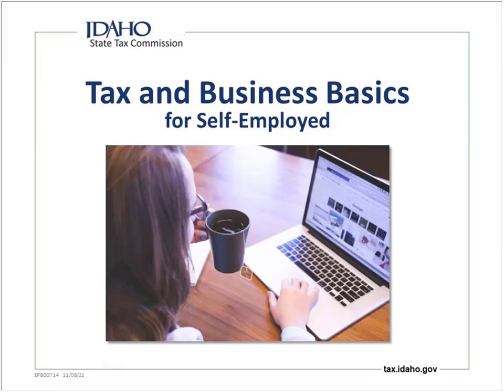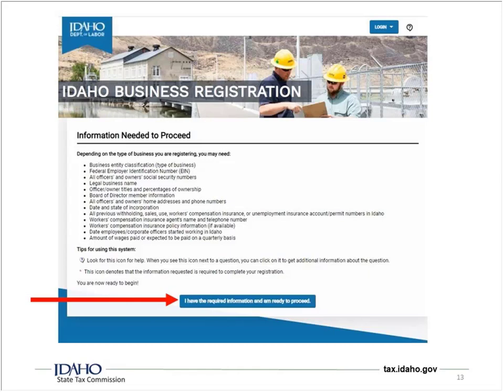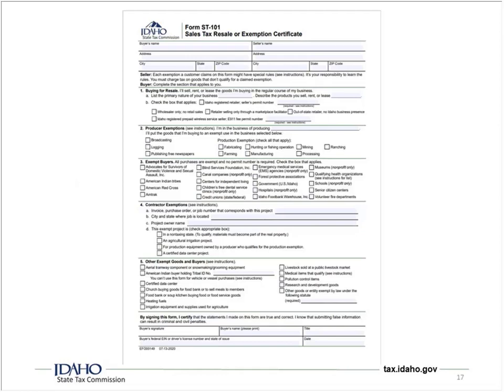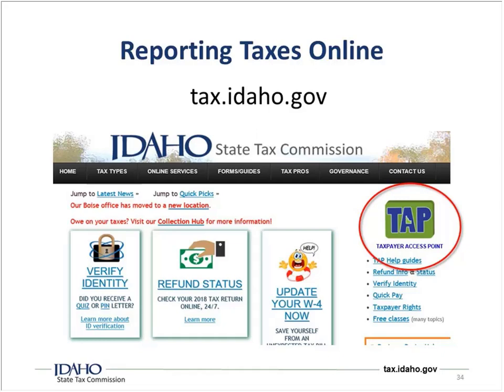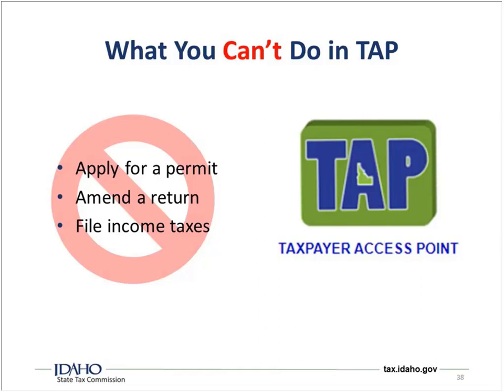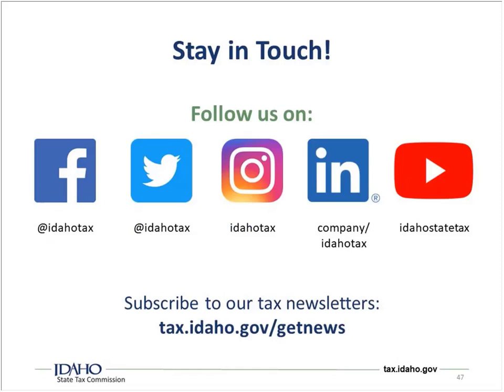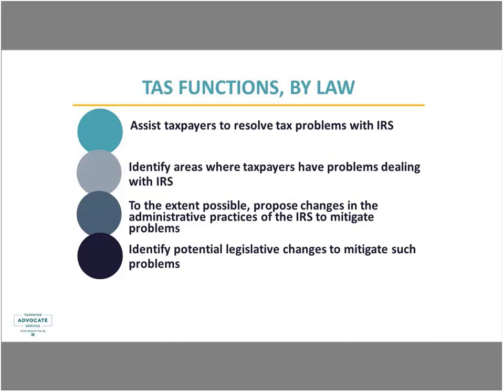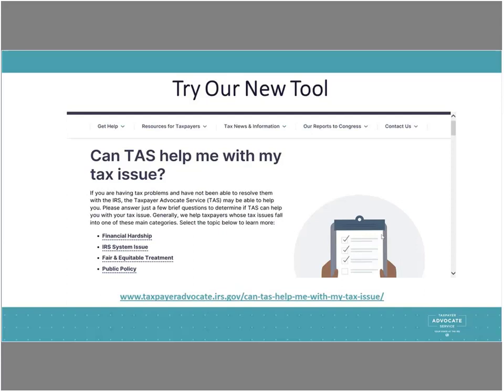Tax and Business Basics Self Employed 06.07.2022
You're going it alone in your own business, and we can help! Learn what you need to succeed in being self-employed in Idaho. Join this free webinar to hear about:
Idaho tax permits
Exemption certificates
Idaho sales tax
Buying exempt
Your rights as a federal taxpayer
Creating a business plan
Choosing the right business structure
Marketing and sales
The latest in resources and information
Much more!
Presented by the Idaho State Tax Commission, the U.S. Small Business Administration (SBA), and the federal Taxpayer Advocate Service (TAS)
This class is for people who are self-employed, but everyone is welcome. If you have a business with employees, see Tax and Business Basics for Small Business.